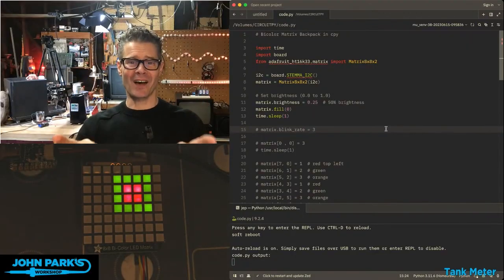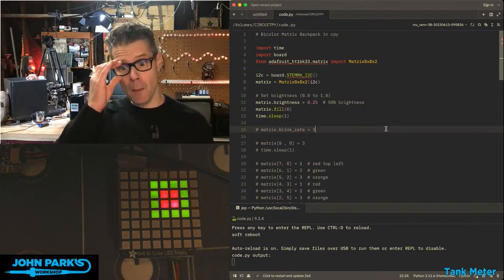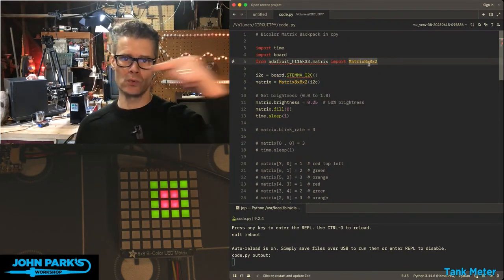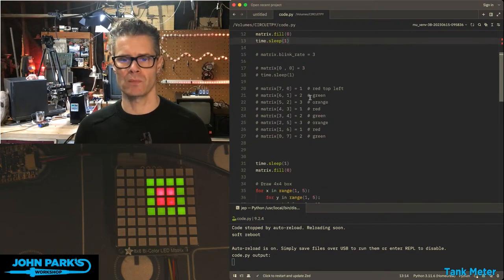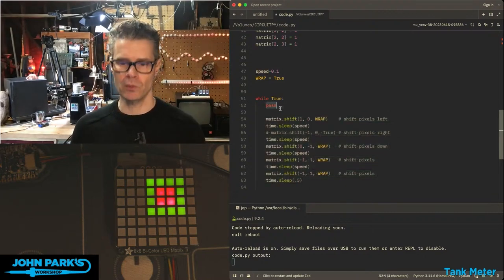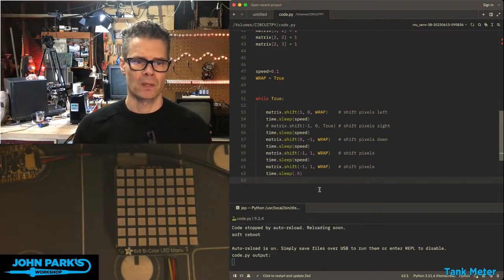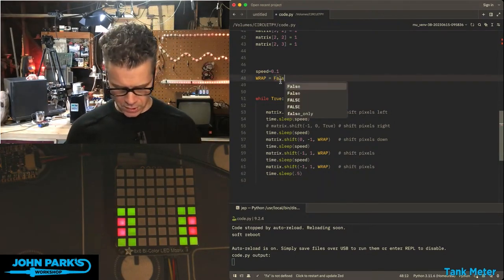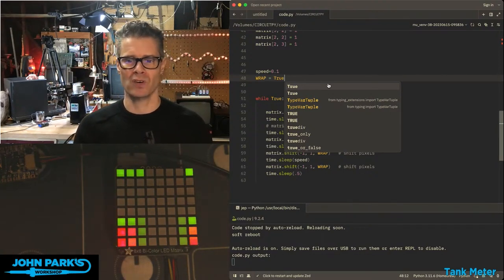John Park's CircuitPython Parsec: LED Matrix Shifting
Easily shift pixels around your display with LED matrix shifting.